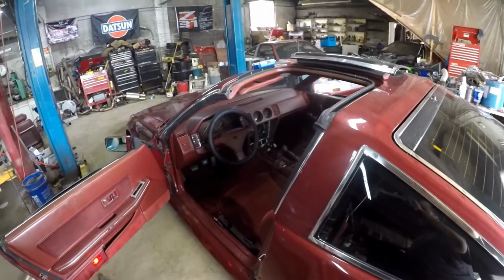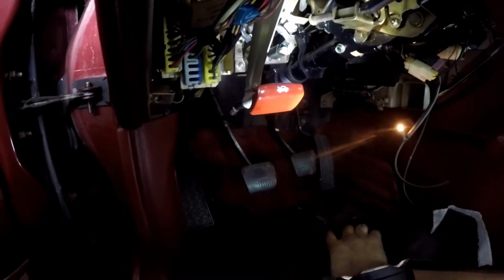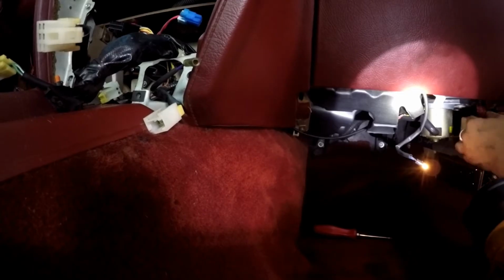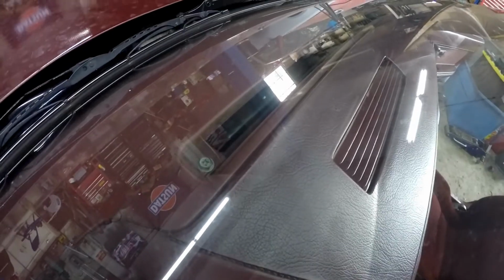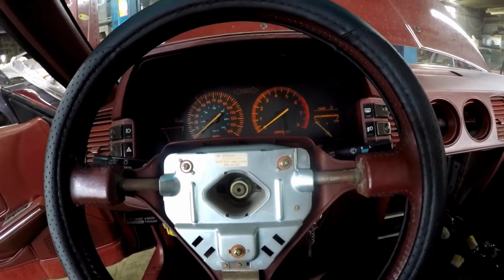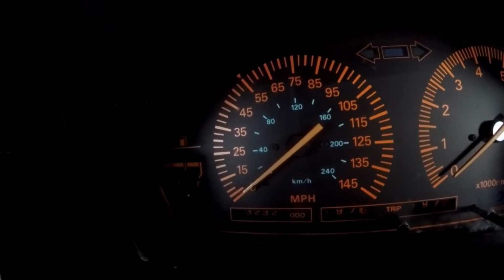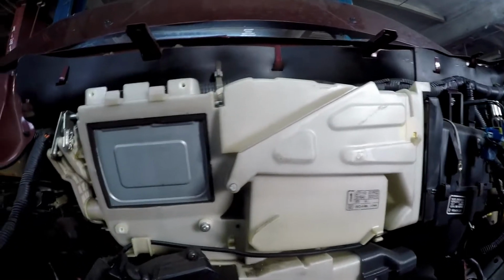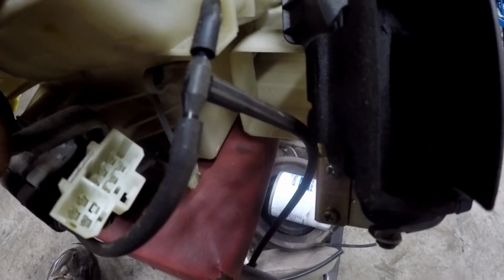XenonZcar Goes to the Core...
Today We Remove the Heater Core from an 86 300zx for replacement. This is a Big Job.